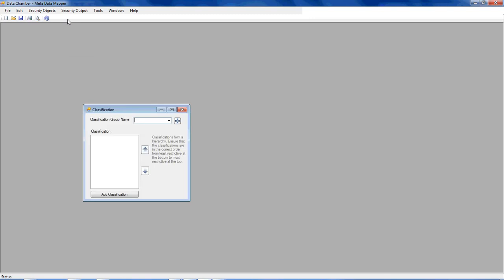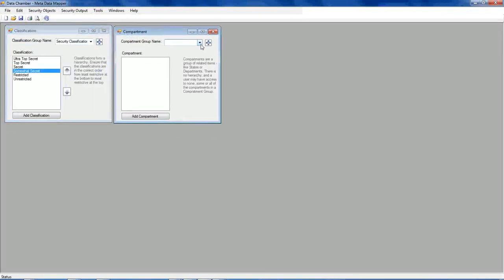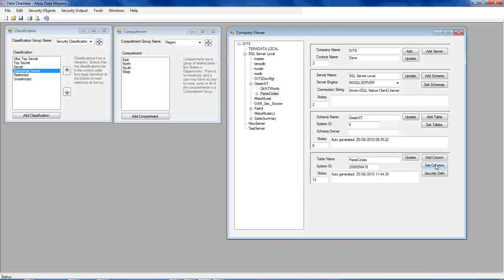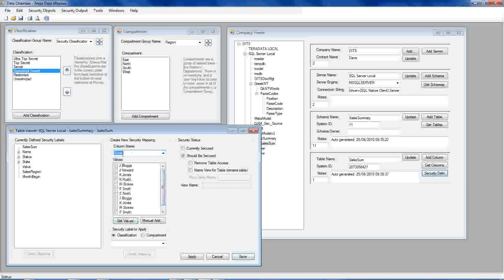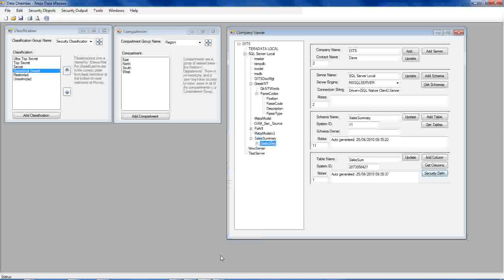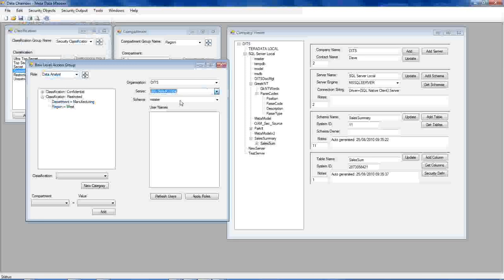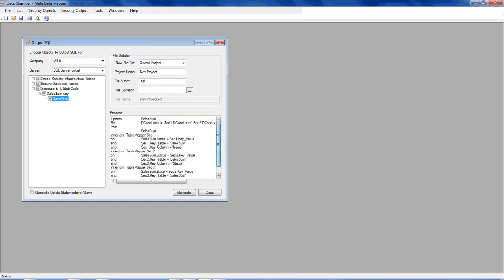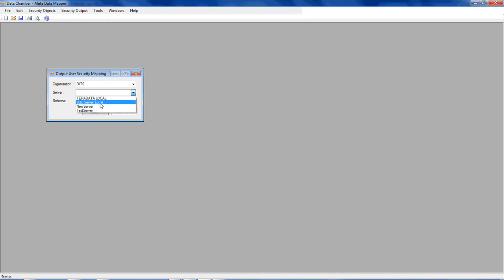Data Chamber - Full Demo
This is a detailed demonstration of how Data Chamber works - explains the creating of security labels, the application of security labels to the database objects and the granting of access to users.